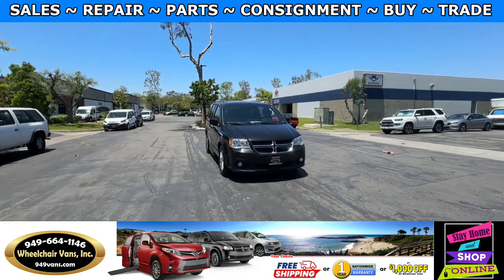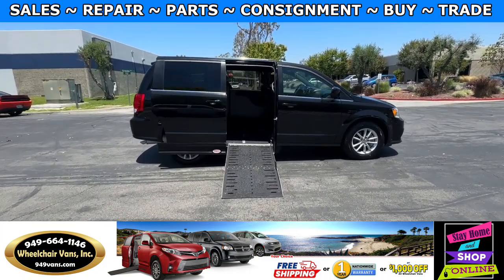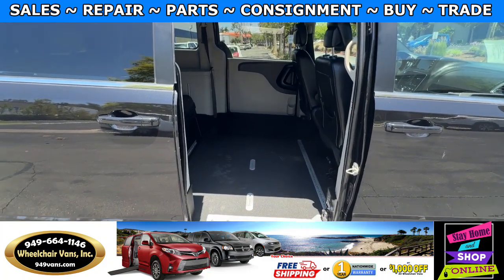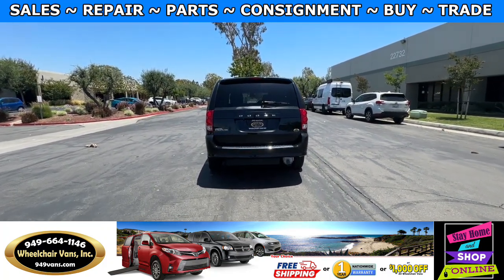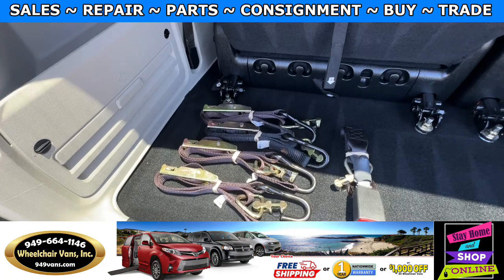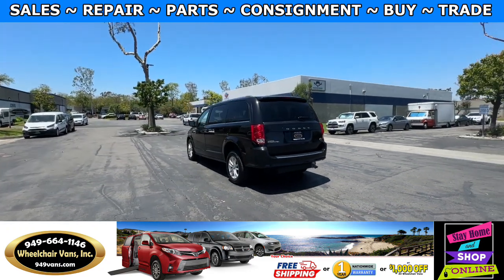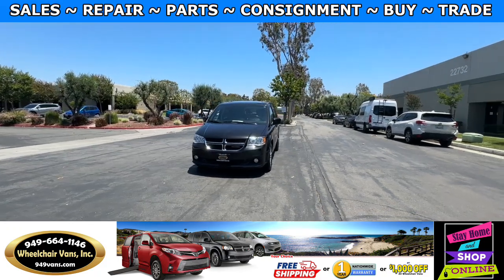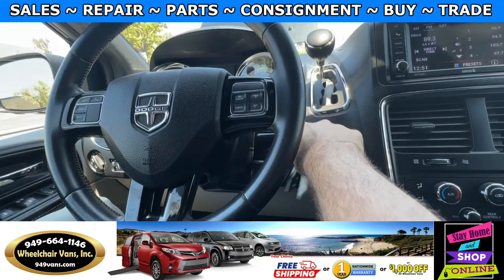For Sale 2018 Dodge Grand Caravan SXT Adaptive Vans Power Fold Out Ramp Side Loading Wheelchair Van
2018 Dodge Grand Caravan SXT Adaptive Vans Power Fold Out Ramp Side Loading Wheelchair Van